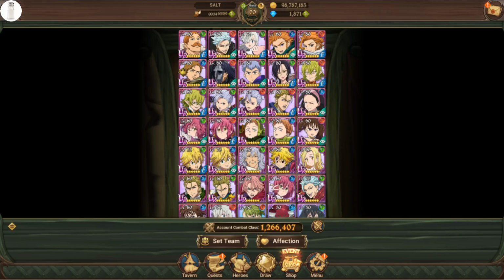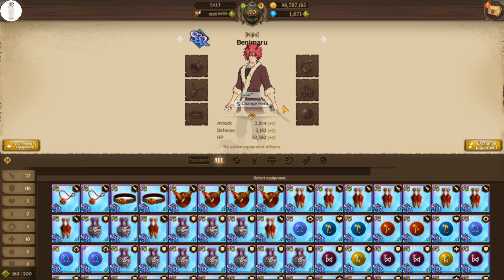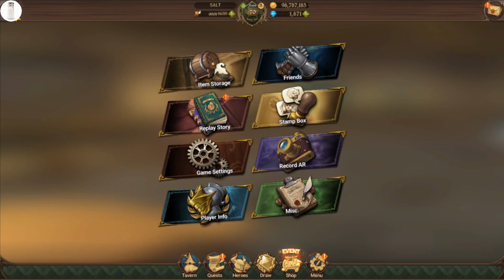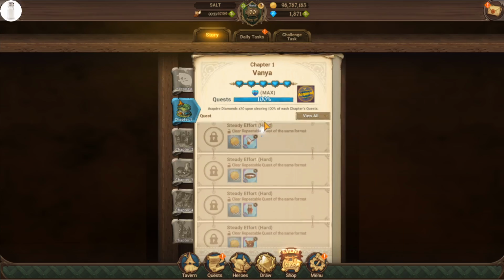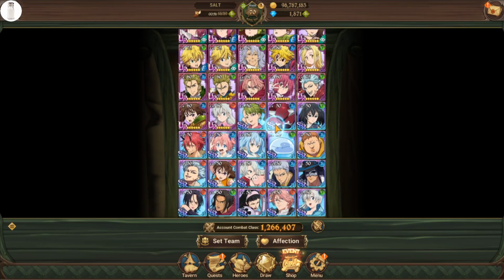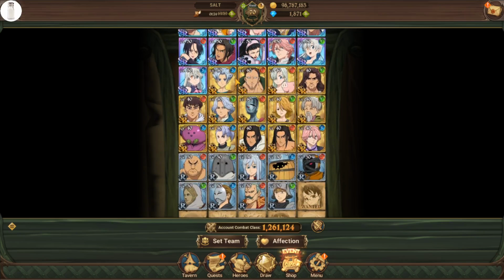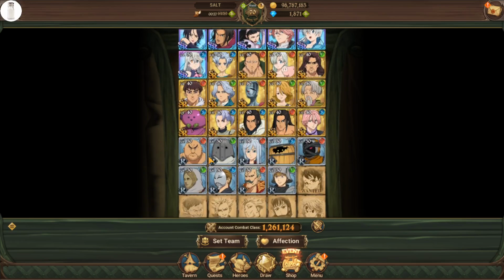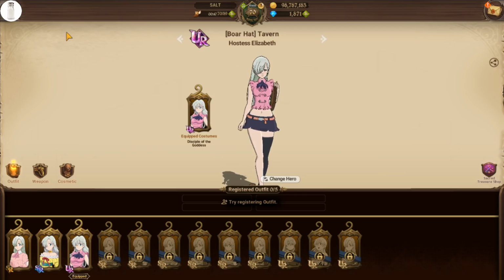*EASY WAYS* to ~BOOST~ Account CC for the *NEW BUFF* (7DS Seven Deadly Sins Grand Cross Global)